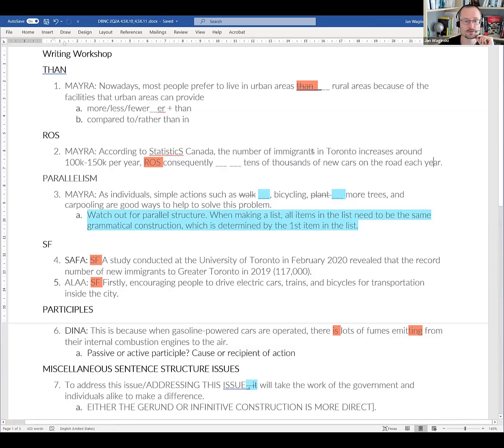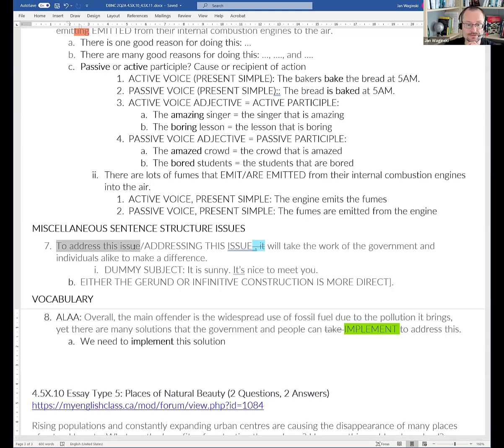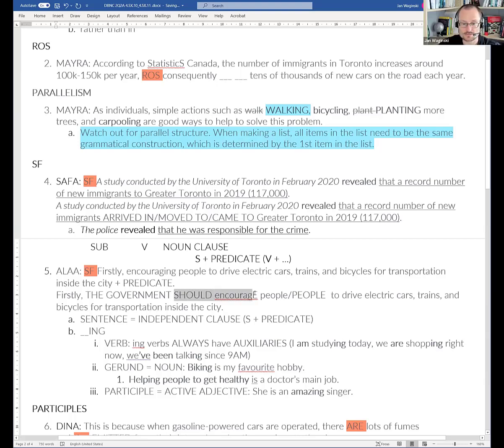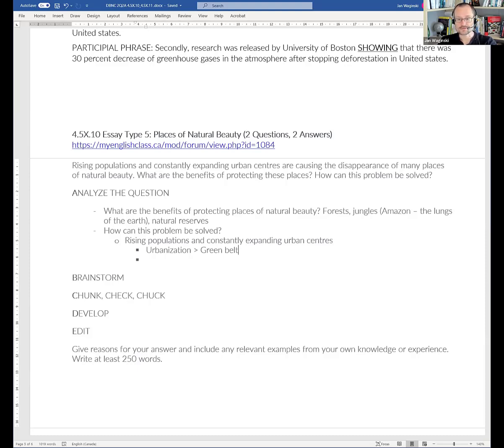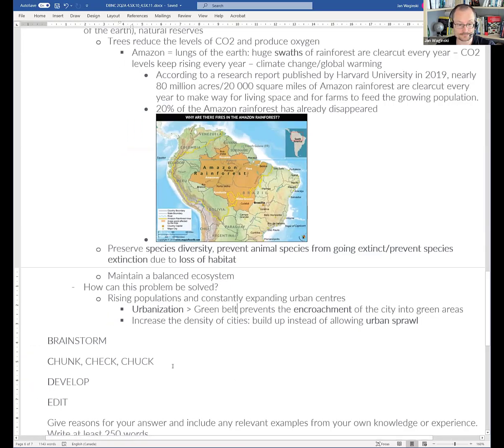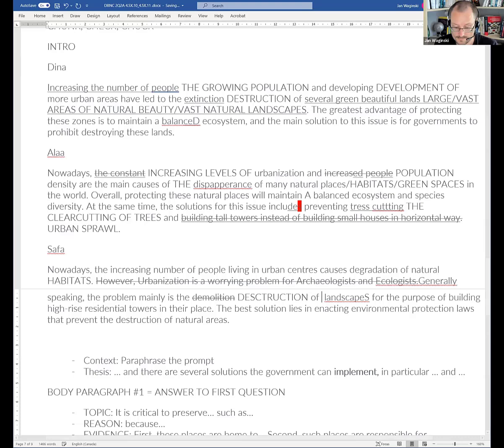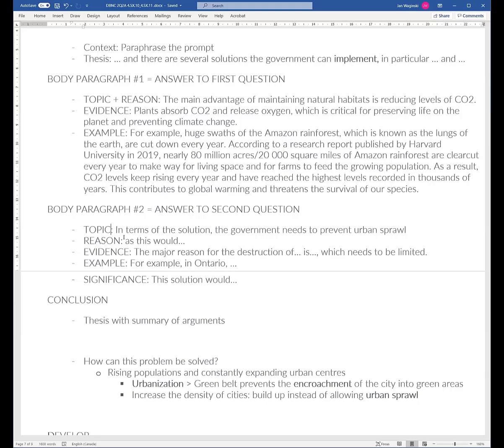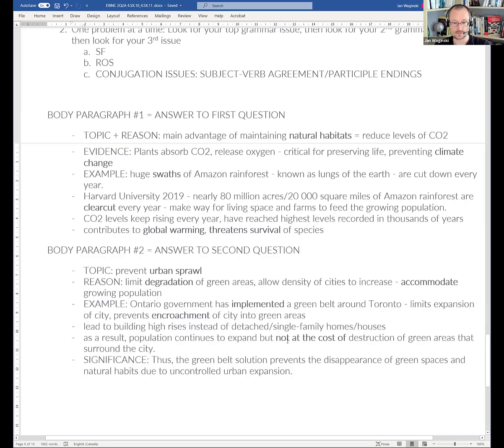4.5A5.1 IELTS Essay - Double Question - Places of Natural Beauty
In this class:

1) We first covered grammar issues:
- comparisons
- 0:02:12 parallelism
- 0:04:20 active and passive participles; “there is/there are” dummy subjects; active and passive voice verbs and participles - essential concepts
- 0:14:40; 0:17:48 improving sentences with “it is” dummy subjects; infinitive and gerund subjects
- 0:16:49 vocabulary: implement a solution/address an issue
- 0:20:05 sentence fragments; sentence structure essential concepts
- 0:37 strategies for self-editing and dealing with major grammar issues that will kill your IELTS score
- 0:39:12 run-on sentences; semi-colon sentences with conjunctive adverbs; “there is/there are” dummy subject sentences

2) Then we went over a “double question” prompt: Rising populations and constantly expanding urban centres are causing the disappearance of many places of natural beauty. What are the benefits of protecting these places? How can this problem be solved?
0:44 We brainstormed ideas, went over a powerful template and TREES body paragraphs in detail, wrote thesis statements, and developed a model response.
You can follow along and learn how to write Causes and Solutions essays.
In the final step, we use the Ben Franklin approach to writing:
1. Review the model response.
2. Write your own version from the point-form outline.
3. Compare your version to the original.
4. If you are in the course, I will check your writing and provide feedback as well as links to follow-up lessons.
5. Revise your work based on my feedback, and I will re-check it.

VOCABULARY
- natural habitats
- climate change
- clearcut forests, clearcutting
- huge swaths of land
- global warming
- threatens the survival of our species
- urban sprawl
- land degradation
- accommodate a growing population
- encroachment of the city into green areas
- not at the cost of
- implement a solution
- address the issue